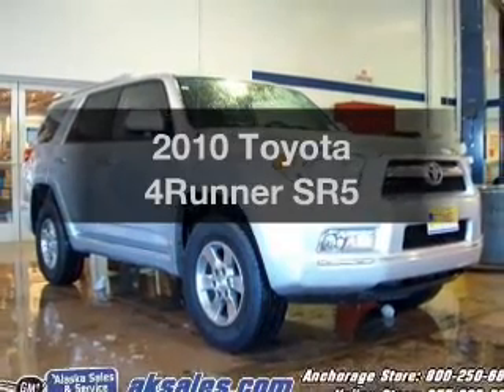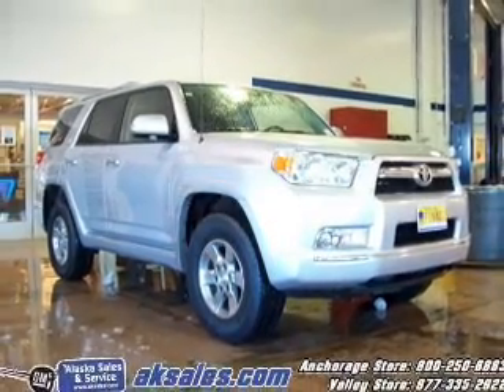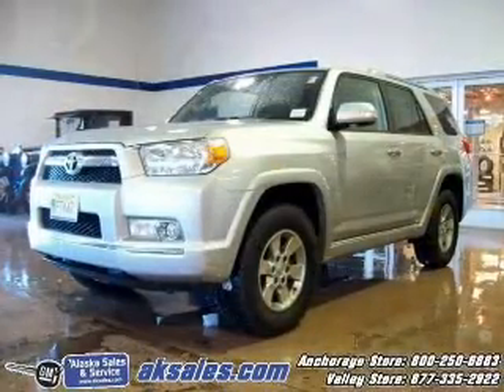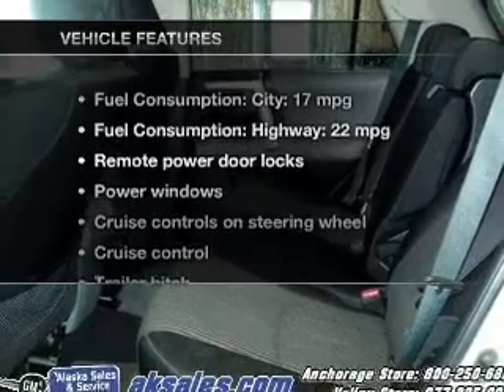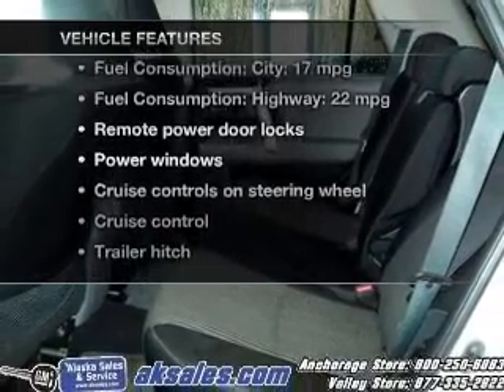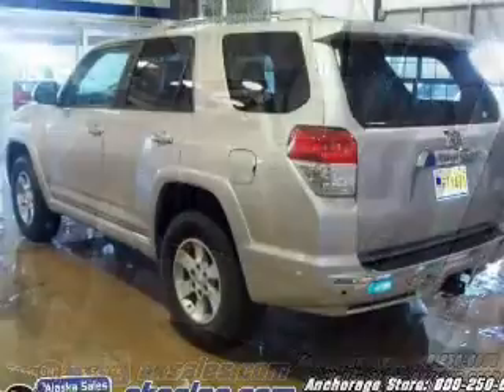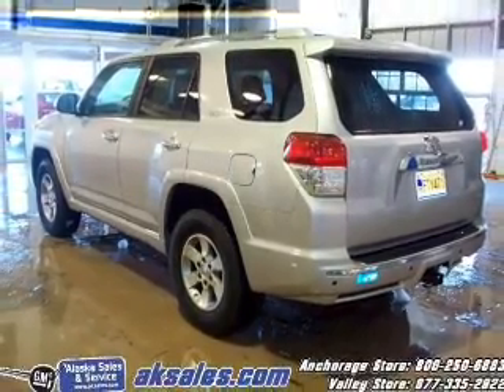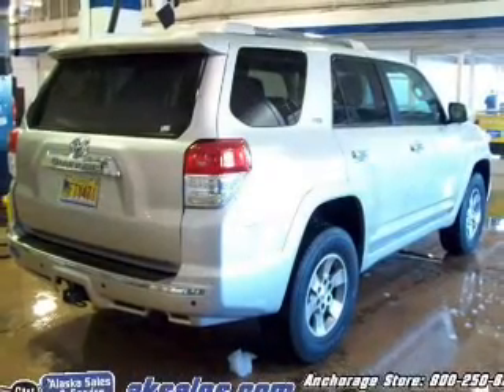2010 Toyota 4Runner - Anchorage AK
Phone:
Year: 2010
Make: Toyota
Model: 4Runner
Trim: SR5
Engine: 4.0 liter 6 cylinder 24 valve MPFI DOHC
Transmission: 5-Speed Automatic
Color: Silver
Mileage: 38528
Address:
1300 E 5th Ave